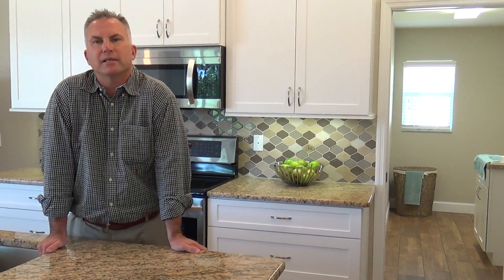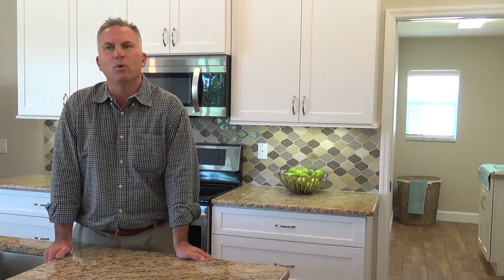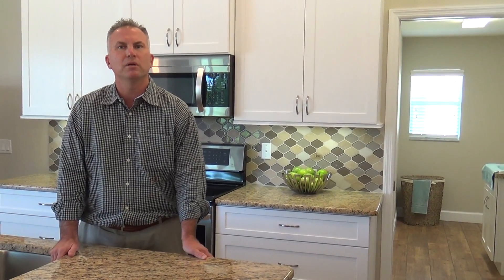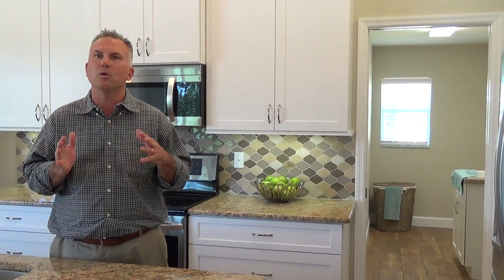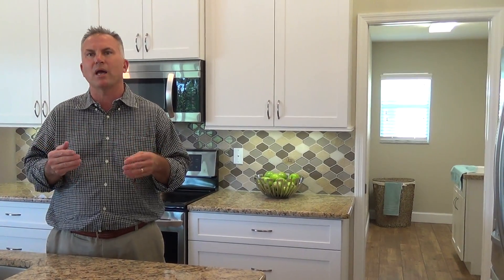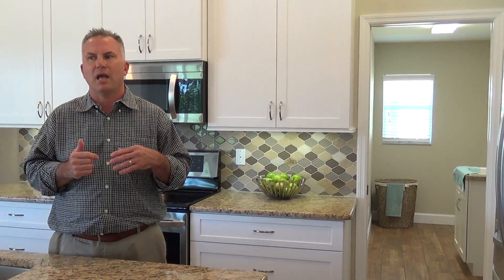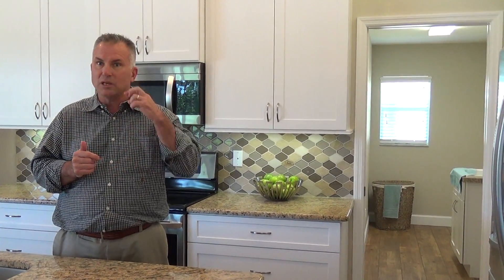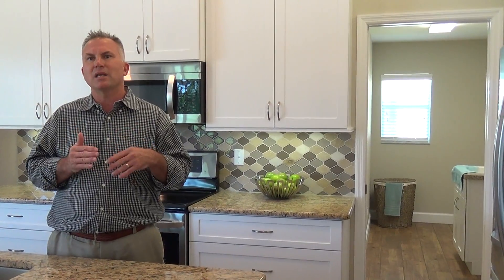The Hesse Team: The Ultimate Guide To Selling Your Home, Chapter 4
The Ultimate Guide To Selling Your Home With The Hesse Team, chapter 4 with Scott Hesse of The Hesse Team